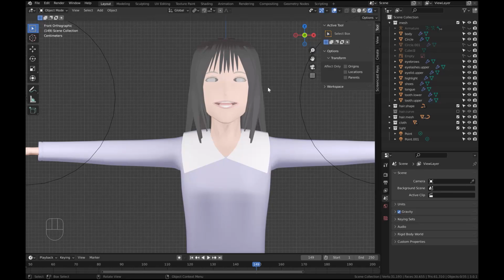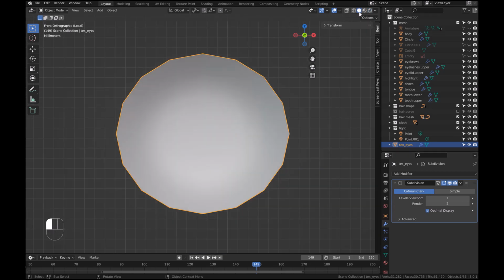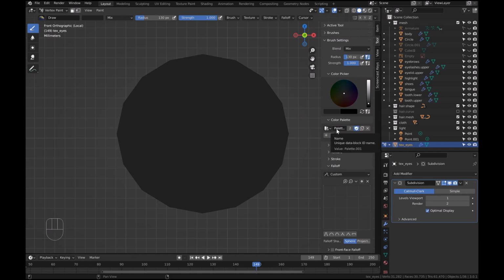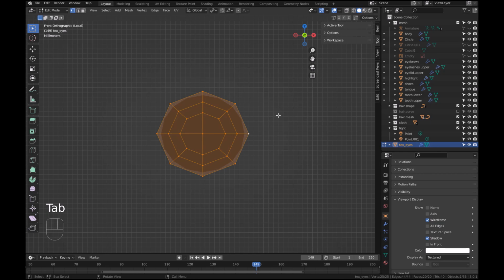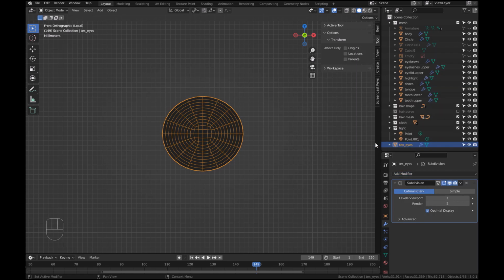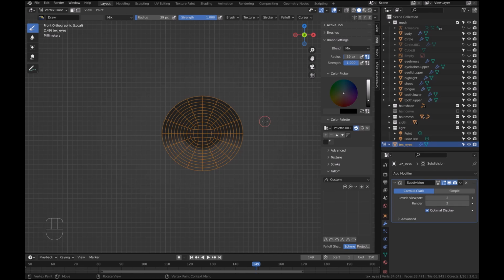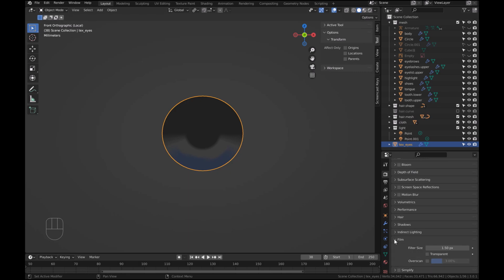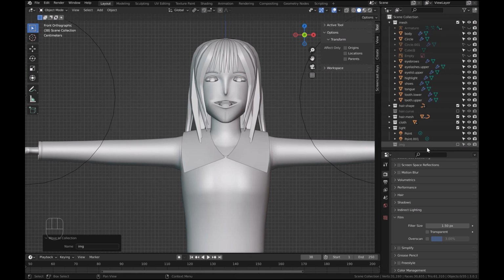[Blender] Anime Shading #2 -Adding color to characters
In Blender, you can create an eye image and apply it to a character's 3D mesh.In this video, we'll explain how to create the eye image.

Check out the interior illustrations here.